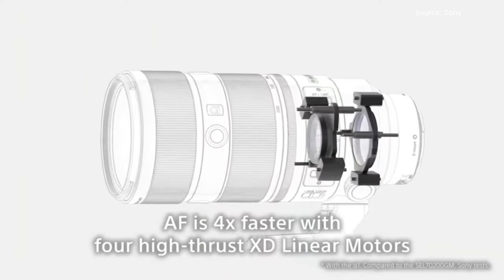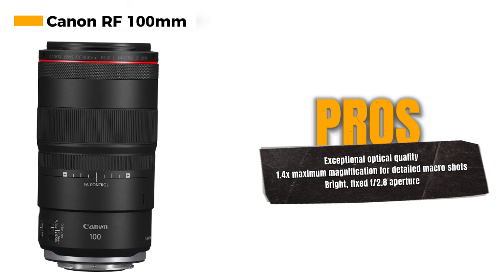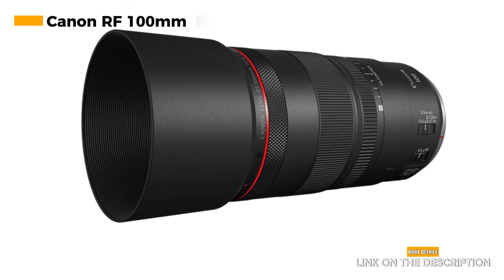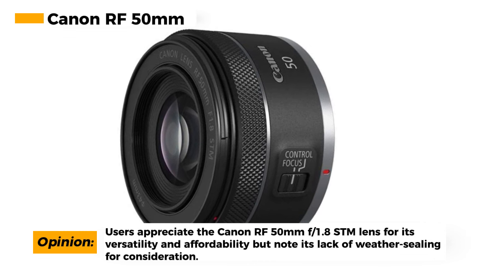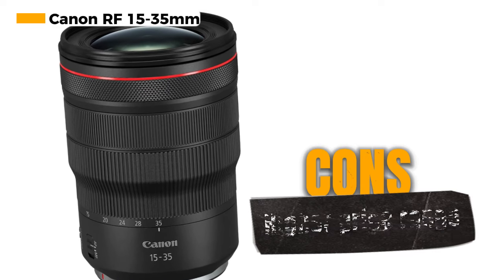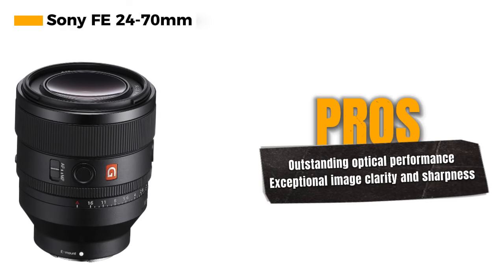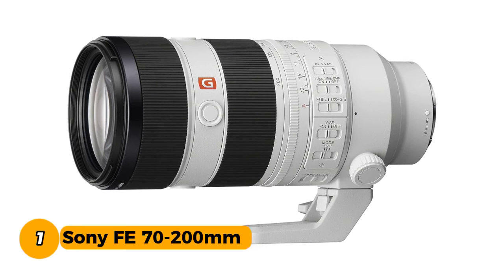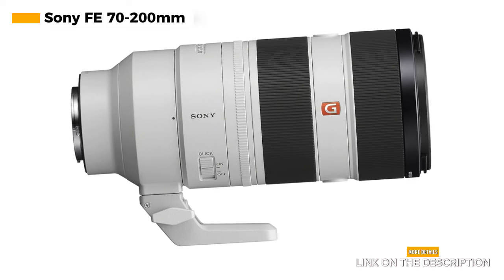Top 5 Best Camera Lenses [2023] Unleash Your Photography Potential!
Top 5 Best Camera Lenses: Unleash Your Photography Potential!

◼️See Price:
5. Canon RF 100mm✔
4. Canon RF 50mm✔
3. Canon RF 15-35mm✔
2. Sony FE 24-70mm✔
1. Sony FE 70-200mm✔